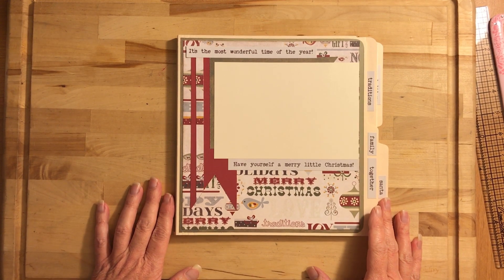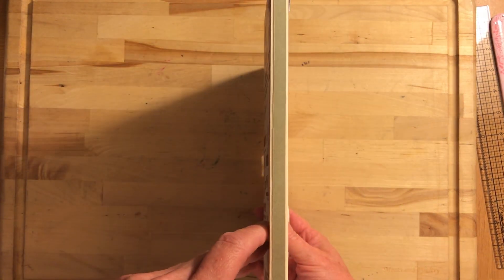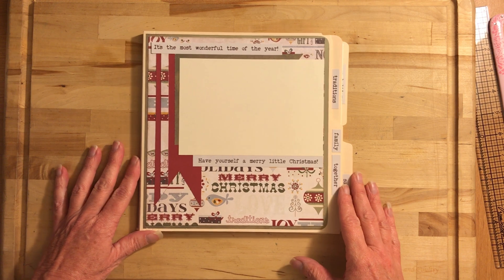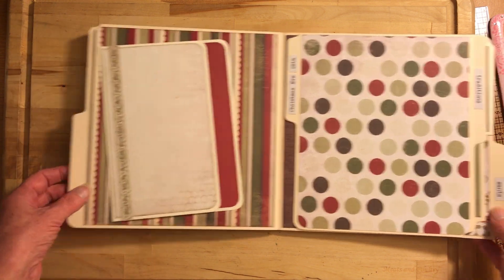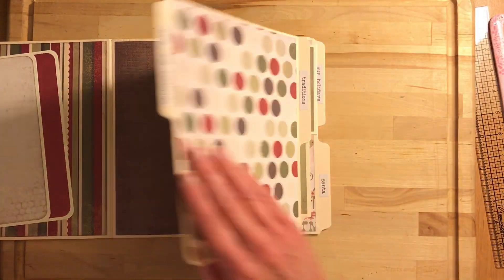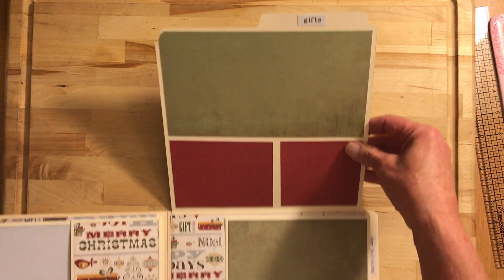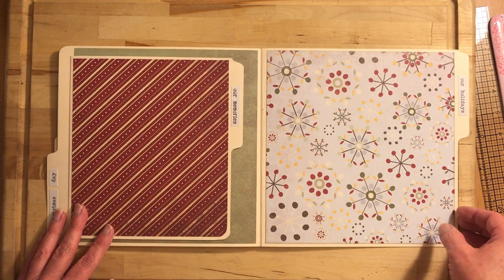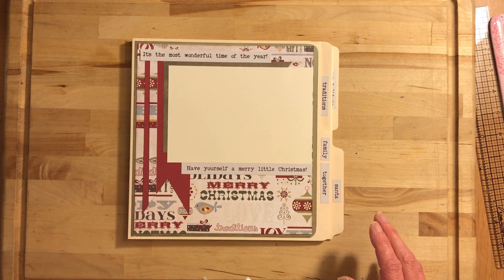File Folder Mini Album Using Fancy Pants Christmas collection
This is a File Folder Album share project using Fancy Pants design paper Christmas collection.  This album has several flips and flaps with 4 pages.  This album is made out of file folders and cardstock.  I will be doing a complete tutorial on how to make this mini file folder album here on YouTube, so keep an eye out for the tutorial.

Keep Scrappin!!
Vanessa Peter